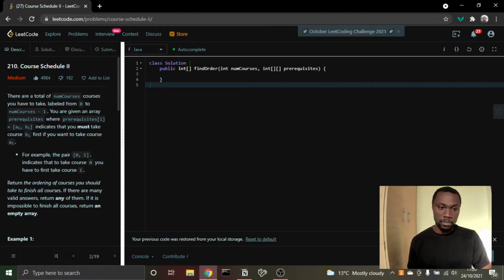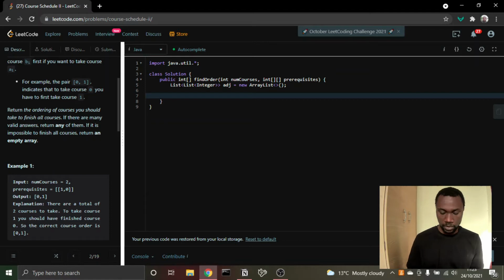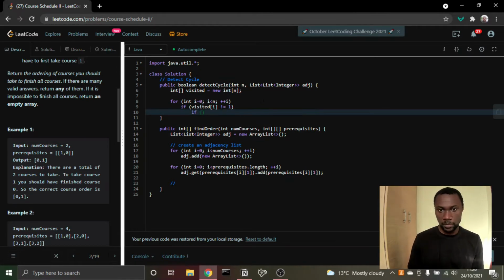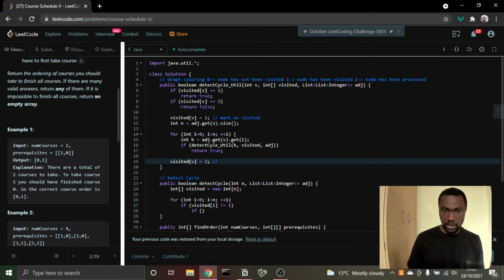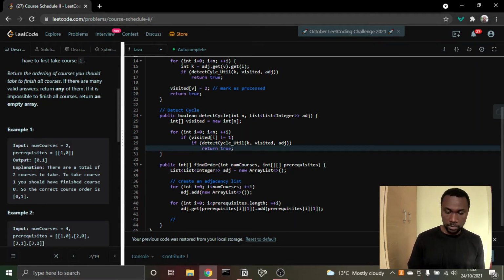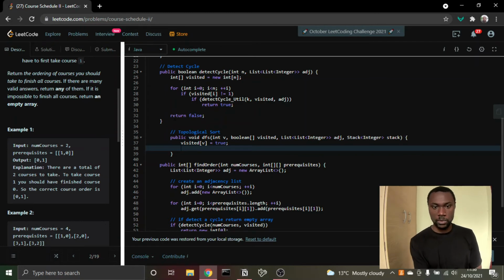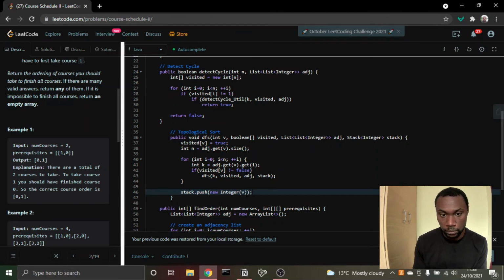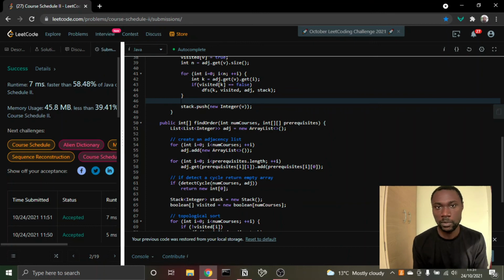Course Schedule II | Topological Sort | Java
Let me know which Leetcode problem you like to see a video on next!!!